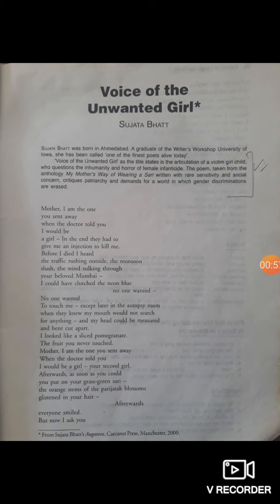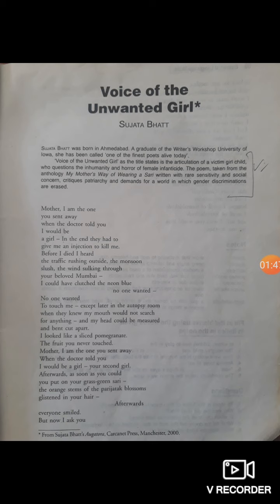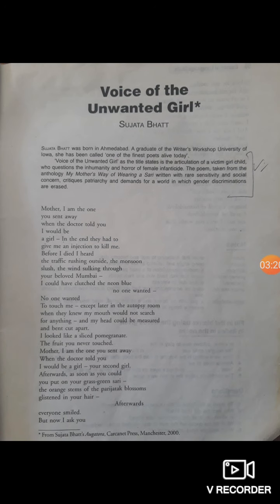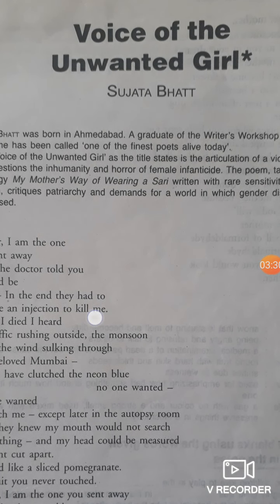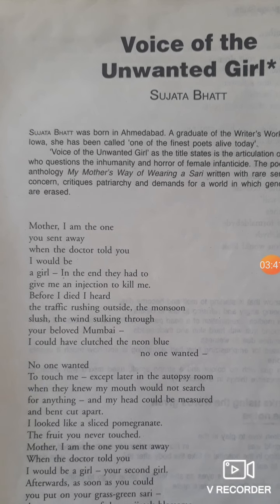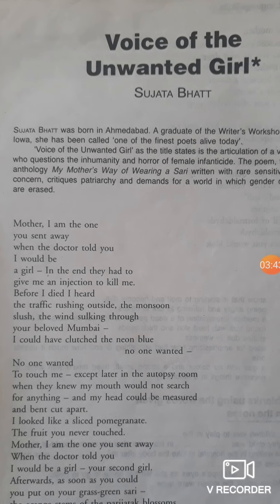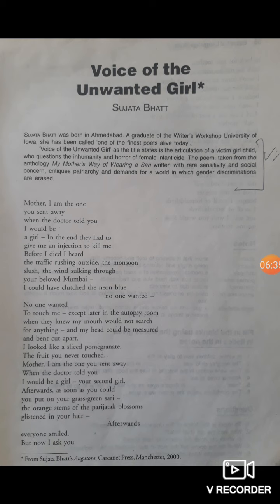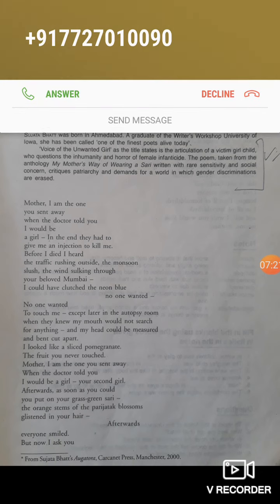General English class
Video from Cheena Puri